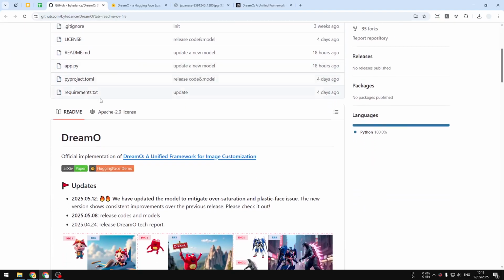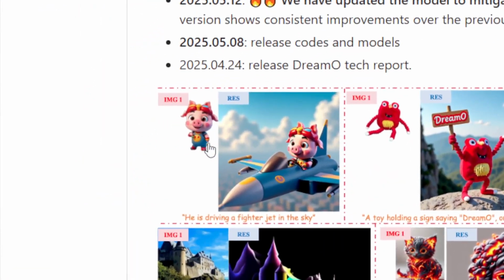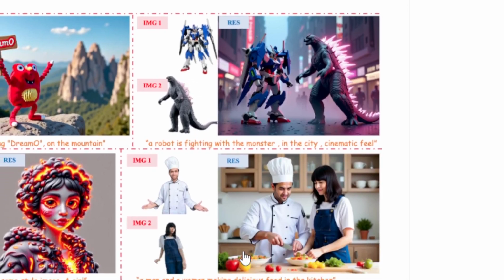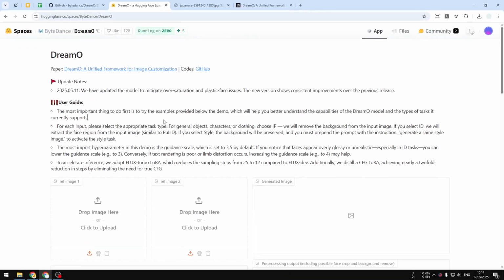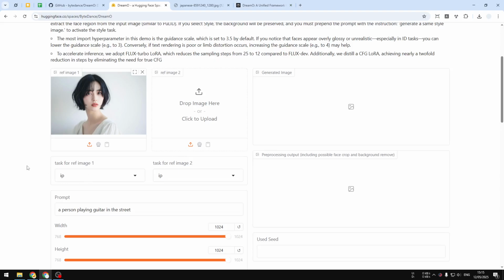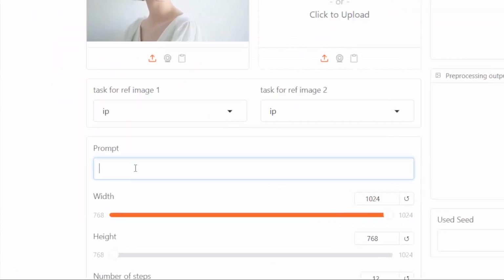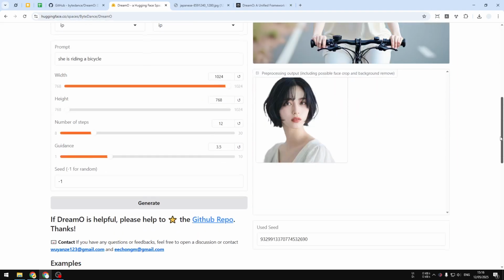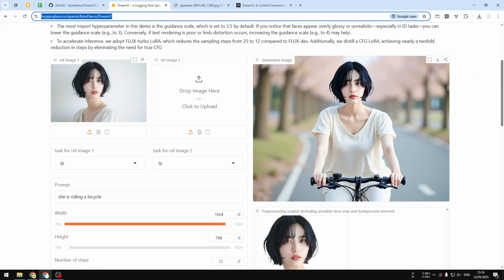How to Use DreamO Consistent Character AI for Free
👉 In this video, I will show you how to create consistent characters with DreamO’s open-source AI framework, using IP, ID, and style parameters to customize appearances, maintain facial consistency, and apply style transfers for storytelling, gaming, or digital art projects.